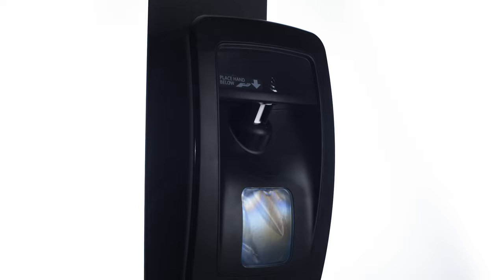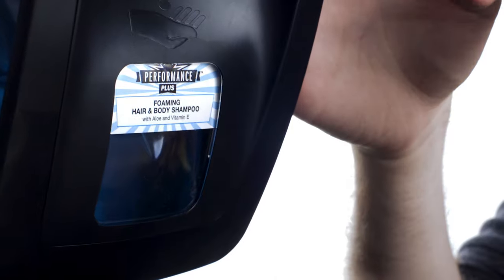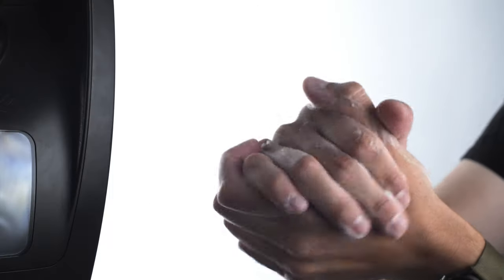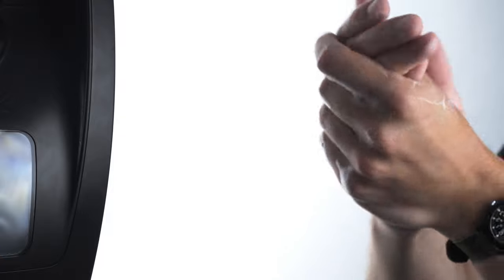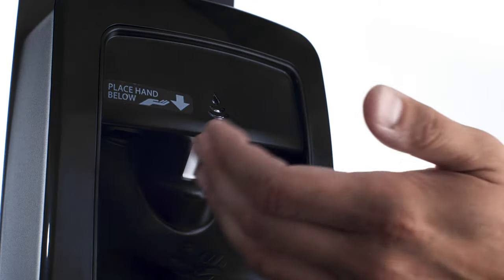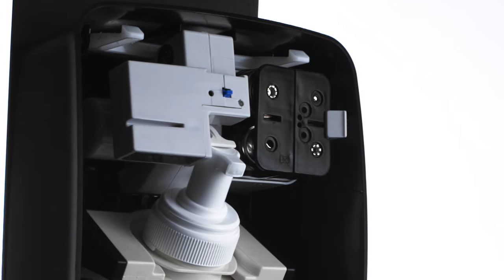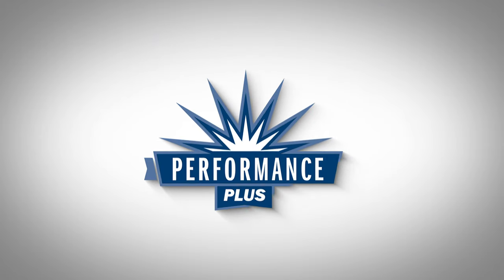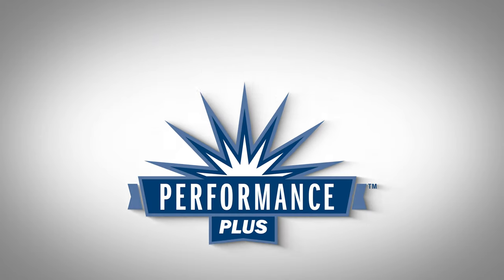Performance Plus - No Touch Soap Dispenser - M-Fit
The Performance Plus No Touch Automatic Soap Dispenser is made from durable plastic with a large view window and easy to slide window card. Utilizes the 1000 mL refill bags, and has a standard output capability to dispense foam or liquid. The keyed locking option is included. No Touch M-Fit dispensers use the same refills as the manual dispensers, and have a powerful motor for quick dispensing and foaming. The water-drop indicator lights up green when activated, and red when batteries are low. Sleep mode is activated after 30 minutes of non-use, to extend battery life. No tools necessary to change batteries.